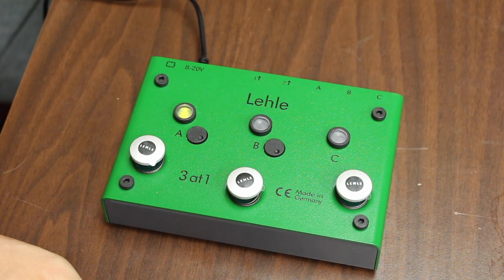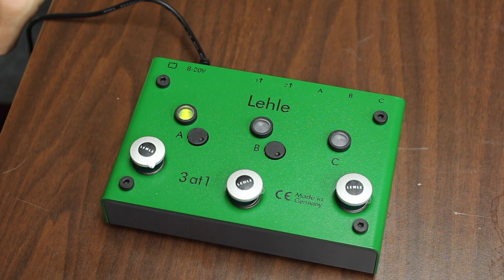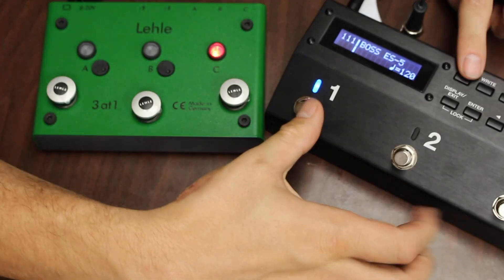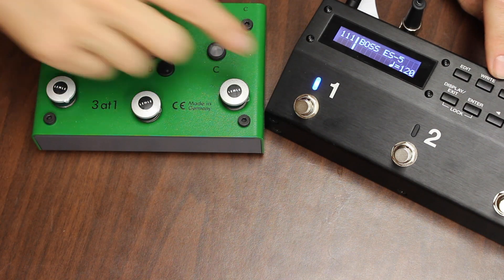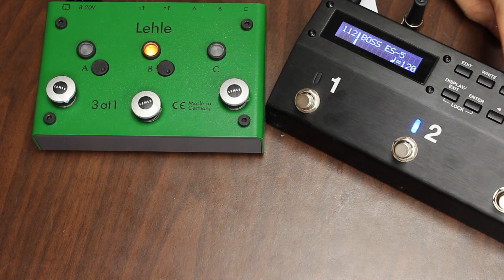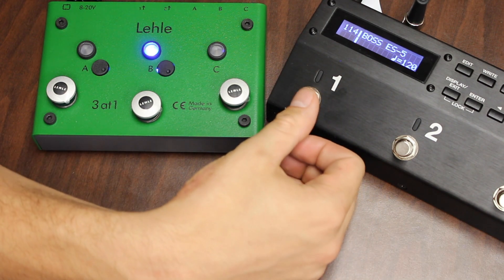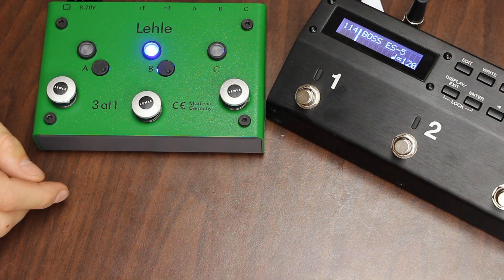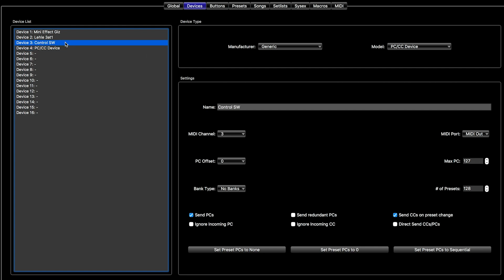Programming the Lehle 3 at 1 SGoS & Setting The MIDI Channel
The Lehle SGoS line of devices are a great piece of gear that can easily adapt to your guitar rig. These low profile switchers have an array of options in terms of I/O. To take things a step further, these devices are MIDI programmable, which is a bit rare in the word of input or A/B switchers. Their MIDI capability, low weight, and compact form make these great for mounting in fly racks.

This video covers the programming of the Lehle 3 at 1 SGoS unit. The other "SGoS" units from Lehle all program very similar, if not the same as this; therefore the logic from this video can be carried into those units as well.

More of a reader? Check our blog post with step-by-step instructions

Quick links:
0:00 - Intro
1:33 - Setting the MIDI Channel
2:27 - Connecting the MIDI Cable / Type of MIDI Cable
3:20 - Programming using the ES-5 for MIDI Switcher
8:43 - Programming using the Mastermind LT MIDI Switcher

Need a MIDI to TRS cable, built to whatever length you'd like?

Credits:
Intro/Outro Song - @martinmcdanielmusic